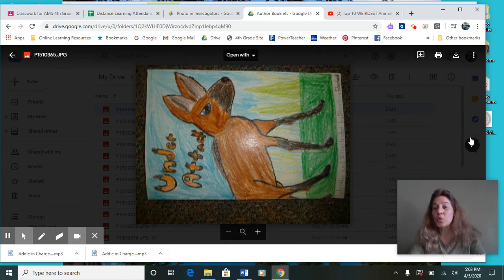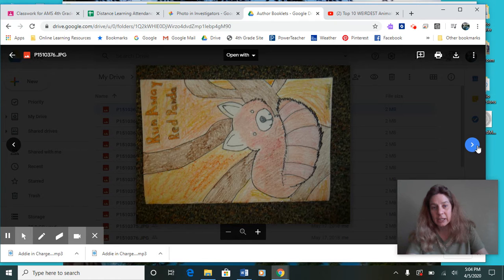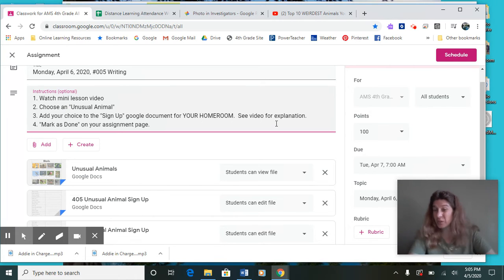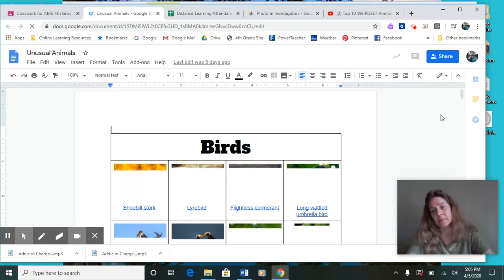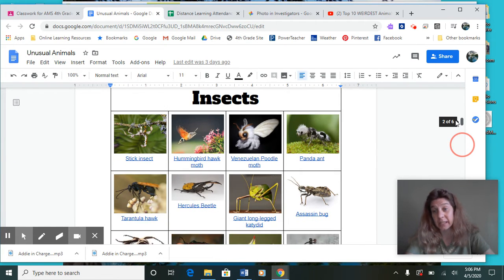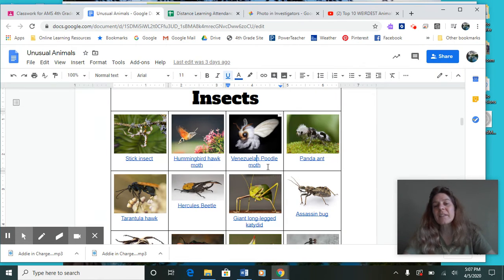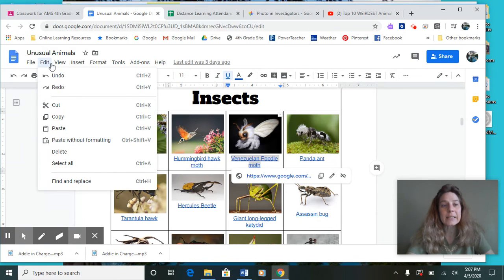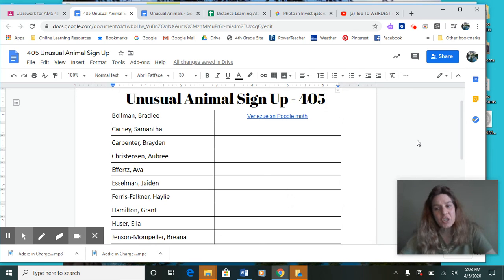Mini Lesson Unusual Animal Choosing